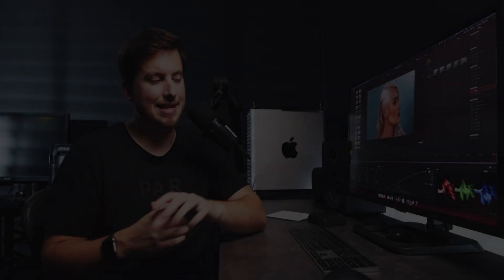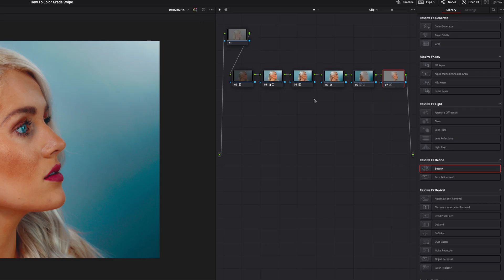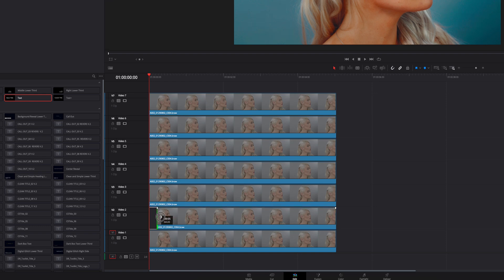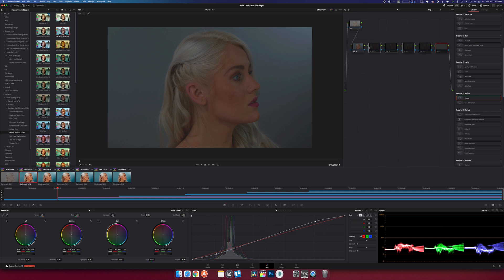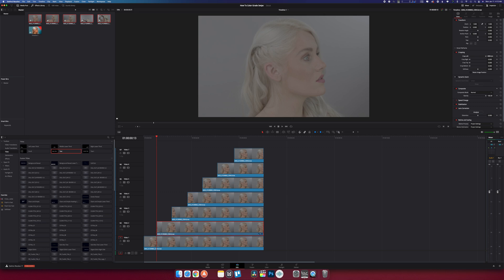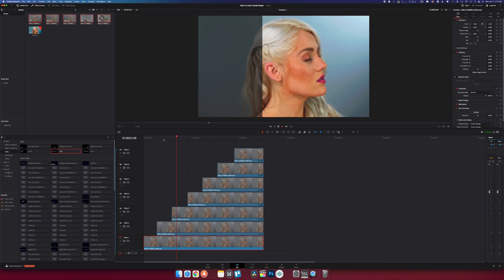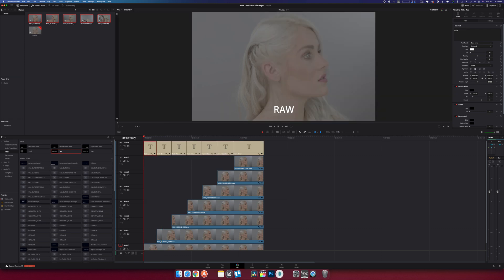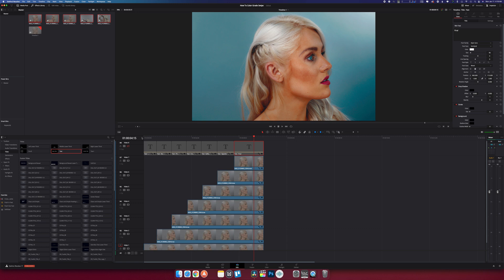How To Create The Color Grade Swipe Effect In DaVinci Resolve 17 Tutorial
LUTs I Use

Have you ever wondered how to create that swiping effect to reveal the layers of a color grade or VFX breakdown? Here is one way to do it in DaVinci Resolve 17. It can also be easily done in Premiere Pro and FCPX!

LENSES
Rokinon Cine 35mm
Canon 18-135mm

360 swivel hot shoe
15mm Rails

TRIPODS
502 head

 davinci resolve 17 tutorial adobe premiere pro 2021 davinci resolve studio 17 davinci resolve 17 color grading

00:00 - Intro
00:48 - How To Create The Effect
04:33 - Optional Extra Steps
06:55 - Final Thoughts